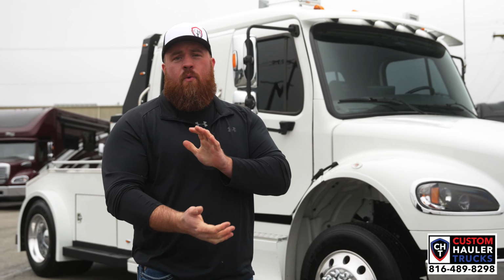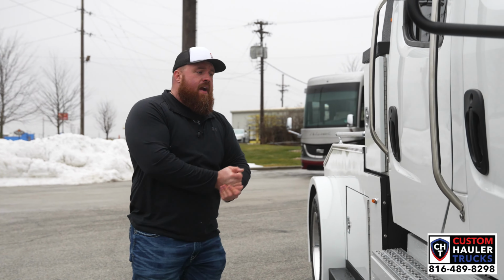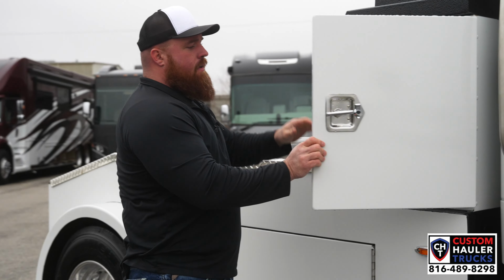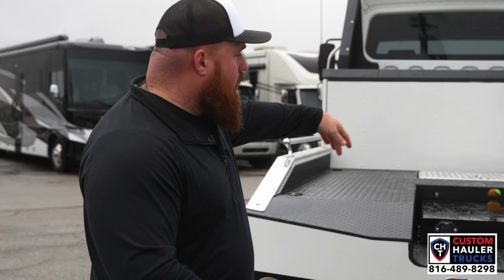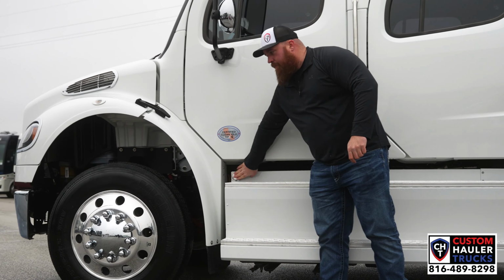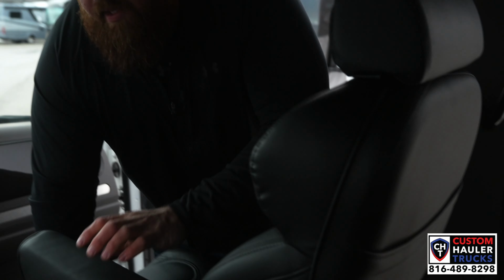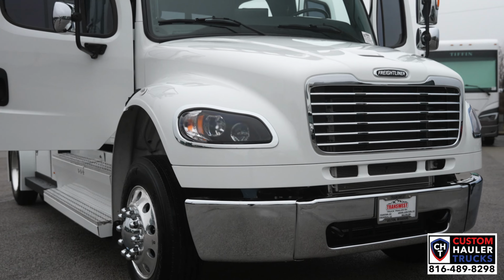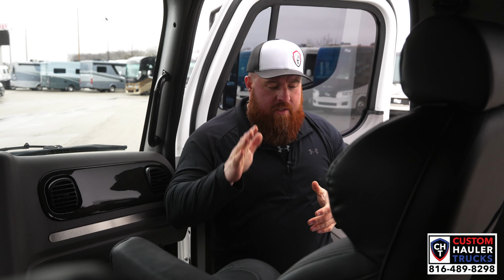BOLT CUSTOM TRUCKS!! - THE MOST USEFUL AND CONVENIENT HAULER STORAGE ON THE MARKET!!!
Official Listing!

2023 Freightliner M2 106
BOLT PRO LINE CUSTOM CONVERSION

Cummins L9 8.9L 360HP Engine
Allison 3200 TRV Transmission
1150 Foot pounds of Torque

Full interior Lighting Package
Bolt Custom Sliding Tool Box
Rear Work Light
Back up Camera
Alpine Sound system
Heated Seats
LOTS OF USB 12V CHARGING STATIONS

Full Manufacturer Warranty

Yes we take trade ins